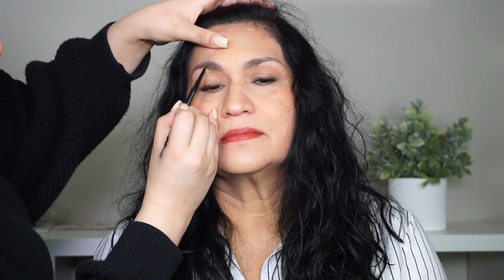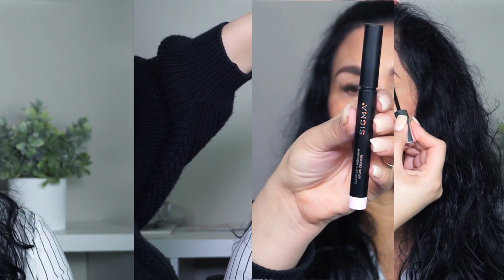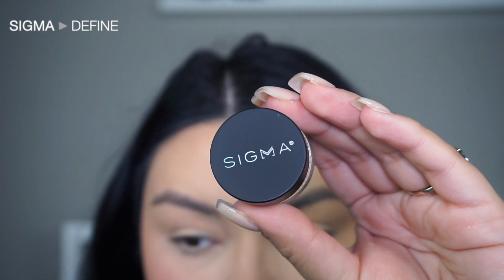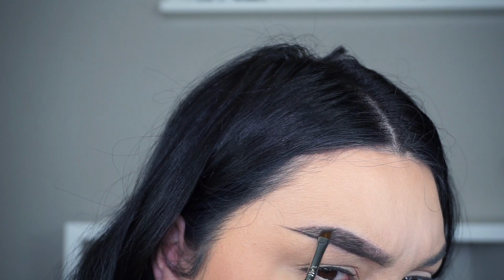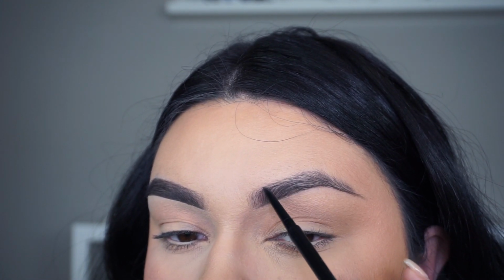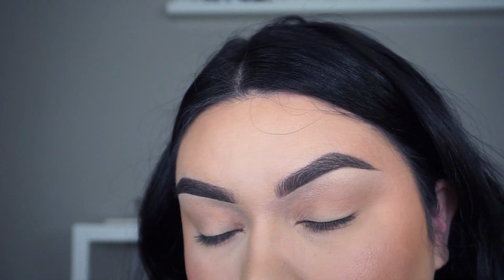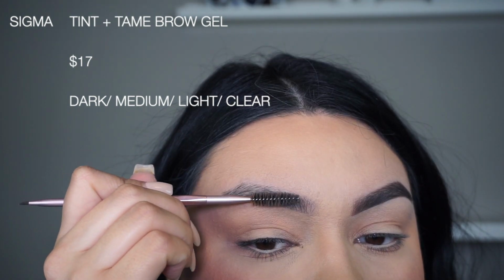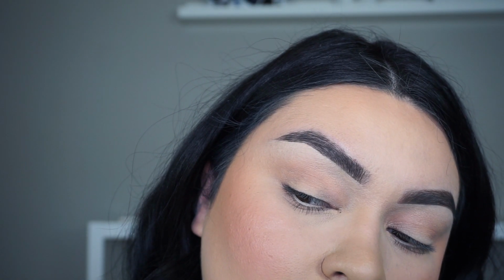4 BROW STYLES USING SIGMAS NEW BROW COLLECTION || DEMO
Hi my hannniiisssss!

Hope that you all loved todays video!!! remember PRACTICE IS KEY to achieve the perfect brow! I am not even perfect either when it comes to my brows!! It has taken so much practice! lol But I hope this video helped you guys!! EVERYTHING will be listed below!!

SIGMA

DEFINE + POSE BROW POMADE…$17
FILL + BLEND BROW PENCIL…$19
COLOR + SHAPE BROW POWDER DUO…$17

COLORS INCLUDE : DARK/ MEDIUM/ LIGHT in the brow gel we also have CLEAR.